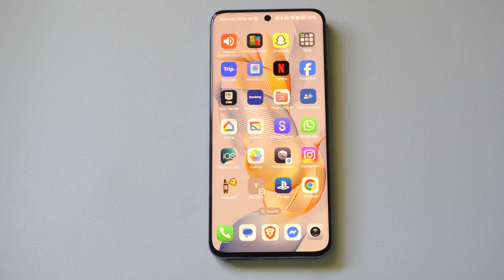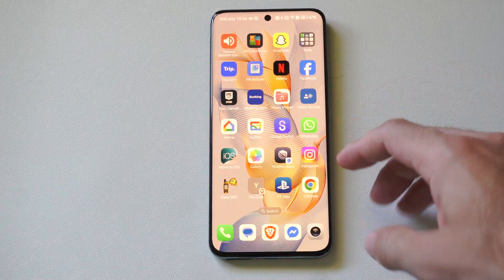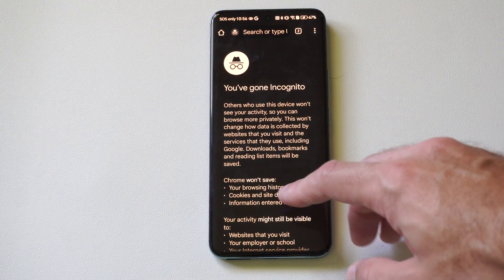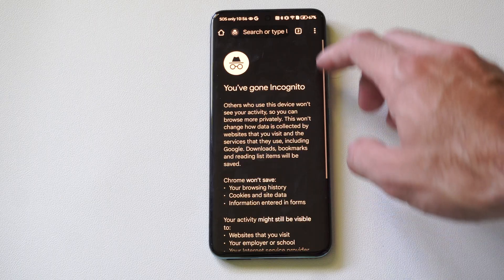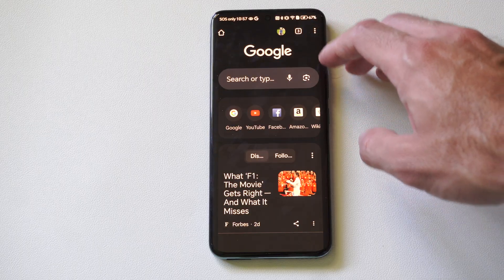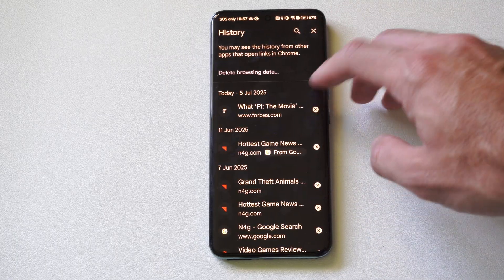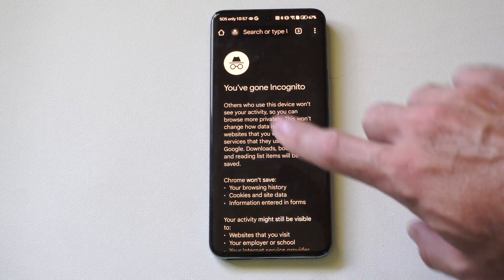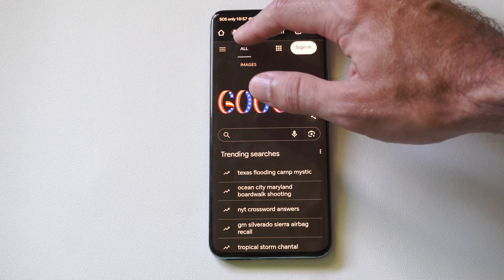How to Enable Private Browsing & Delete History on Android Phone with Chrome (Best Method)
To enable private browsing and delete browsing history on an Android phone using Google Chrome, you can use Incognito mode for private browsing and clear browsing data to remove history.

These steps apply to most Android devices (e.g., Samsung, Google Pixel, Xiaomi) running Android 10 or later with the latest version of Chrome. Menu names may vary slightly depending on the Chrome version.

Enable Private Browsing (Incognito Mode) in Chrome
Open Chrome:

Tap the Google Chrome app on your home screen or app drawer.
Access Incognito Mode:

Tap the Tabs icon (a square with a number) at the top-right corner.
Tap the New tab icon (plus sign) or the three-dot menu (top-right) -New Incognito tab.

Alternatively, long-press the Chrome icon on your home screen and select New Incognito tab.

Confirm Incognito Mode:

The screen will switch to a darker theme with an Incognito icon (hat and glasses) in the address bar or tab switcher.

A message will confirm that Incognito mode doesn’t save browsing history, cookies, or site data.

Browse Privately:
Open websites in Incognito tabs. These sessions won’t appear in your regular browsing history.

To open additional Incognito tabs, repeat step 2.

To exit, close Incognito tabs by tapping the Tabs icon and swiping them away or selecting Close Incognito tabs.